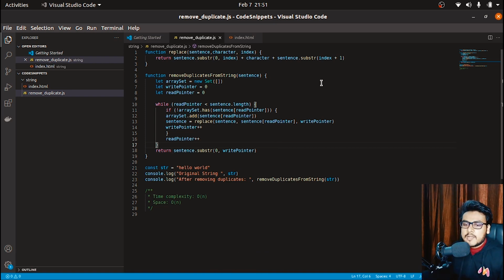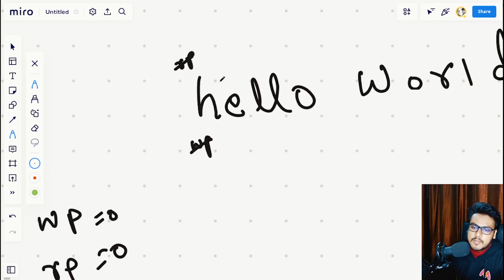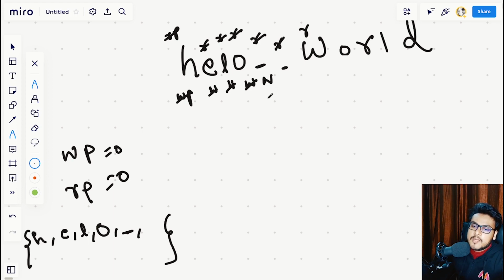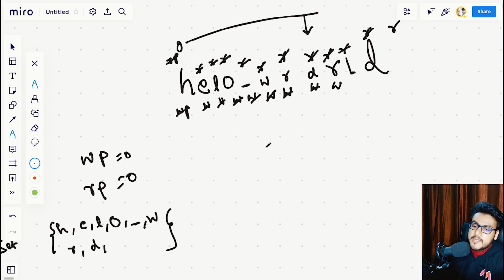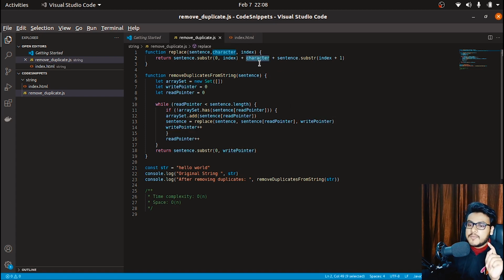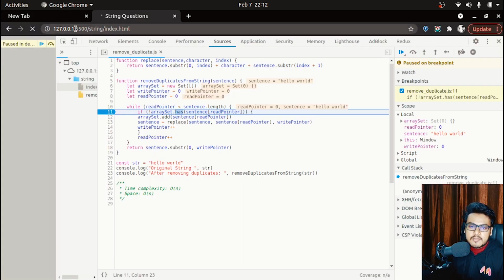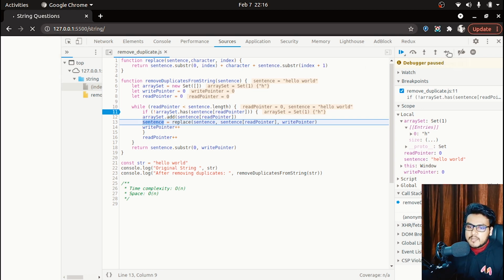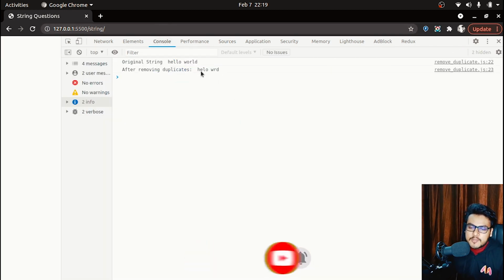Q1 Remove Duplicates from a String | String Questions | DSA in Javascript 🔥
DSA
DSA for frontend developers
DSA in javascript
Javascript concepts
JS OOPS
Javascript __ptoto__
What is prototype in Javascript
Javascript
Javascript concepts
Frontend Engineer
Frontend Developer
Software Engineer
Software Development Engineer
How to become frontend engineer
Javascript for frontend developer
Concepts of javascript
Bootcamp for a frontend developers
Roadmap for frontend engineer
How to become a frontend developer
Javascript tutorial